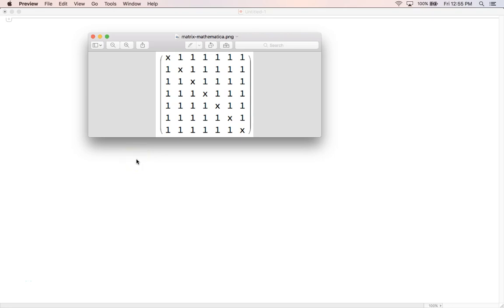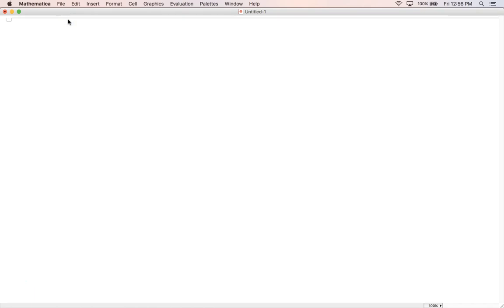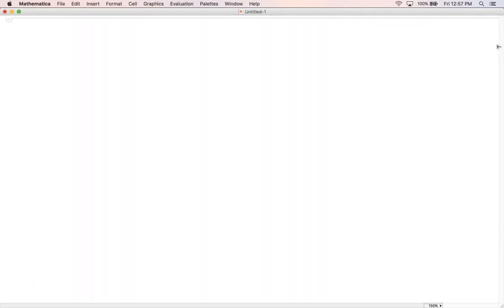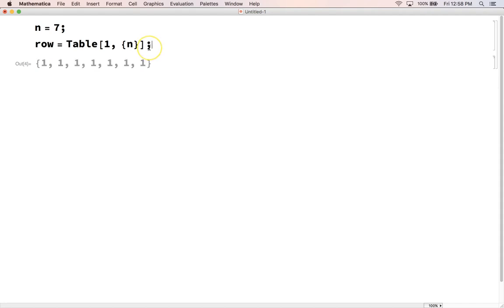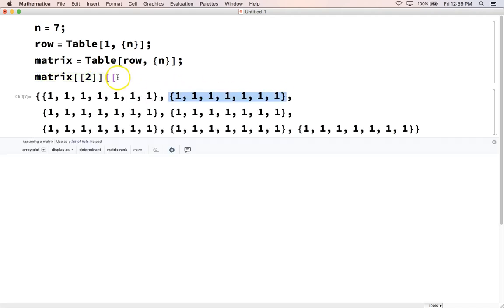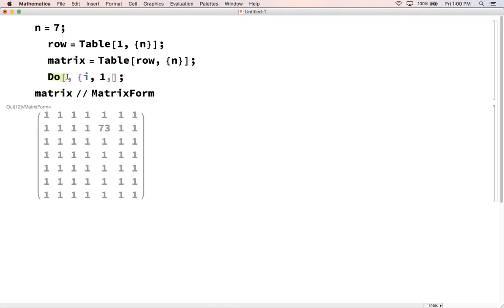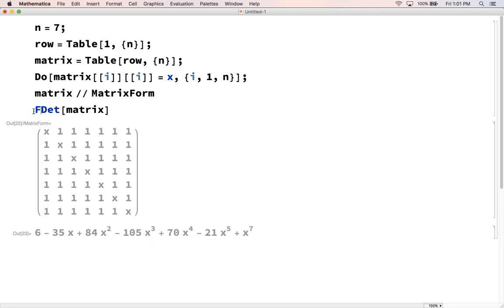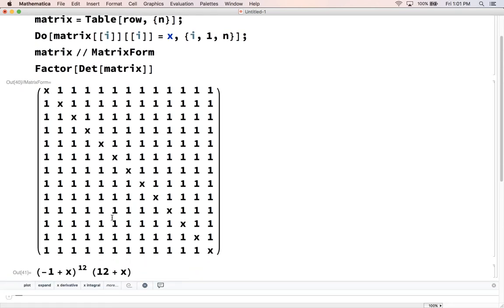Do loops the Mathematica version of for loops